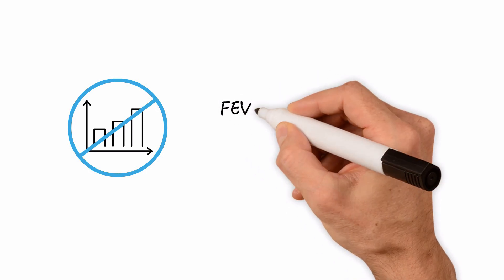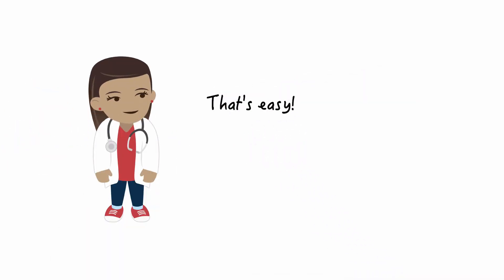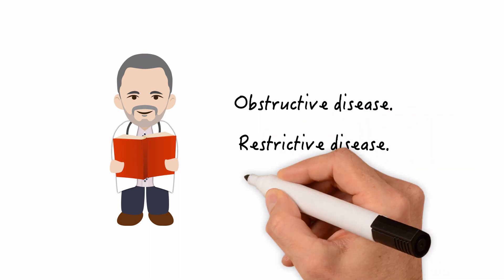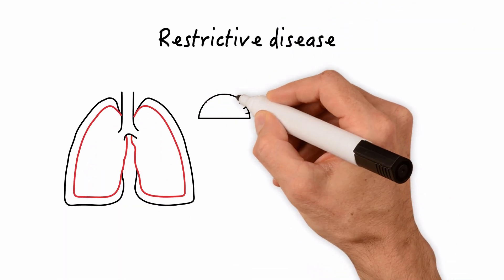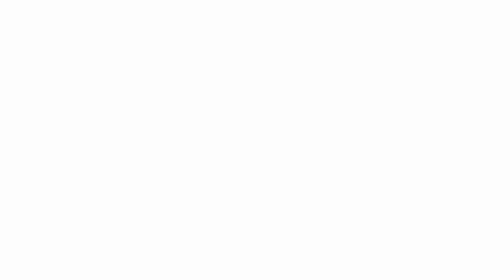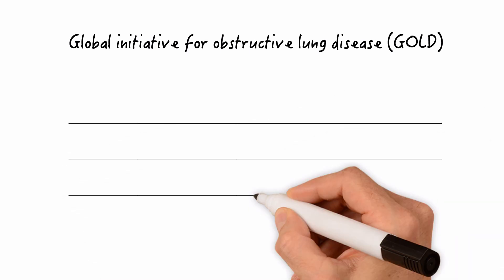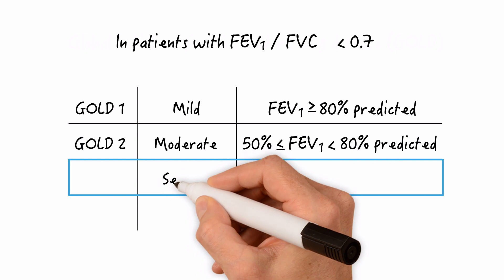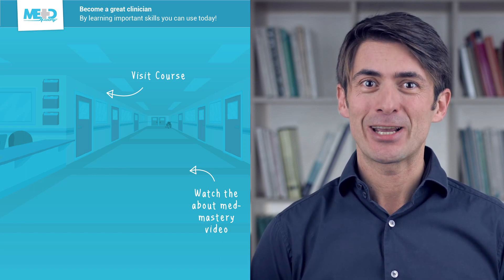Deciphering Abnormal Pulmonary Function Tests (PFT): Diagnostic Insights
Decode various abnormal patterns in pulmonary function tests to diagnose diseases accurately. Join our Pulmonary Function Testing Essentials course to gain expertise in spirometry, lung volumes, and other crucial testing methods.